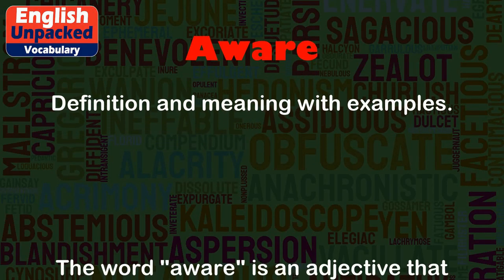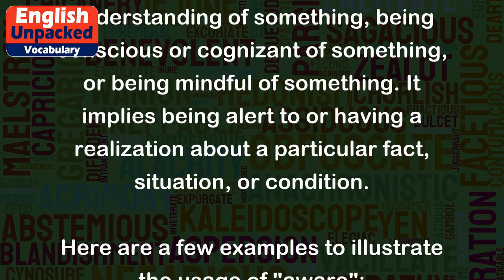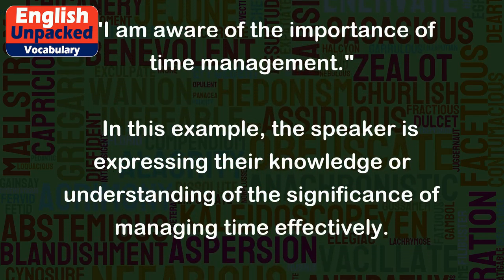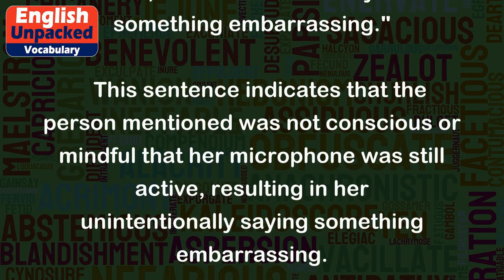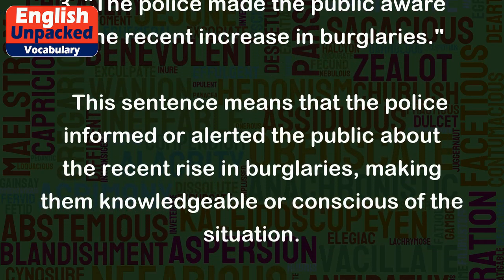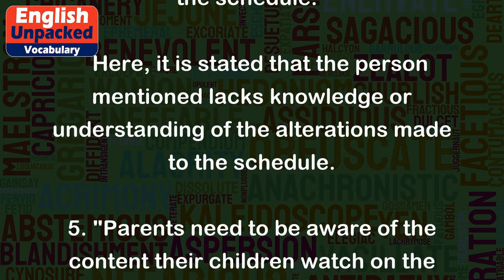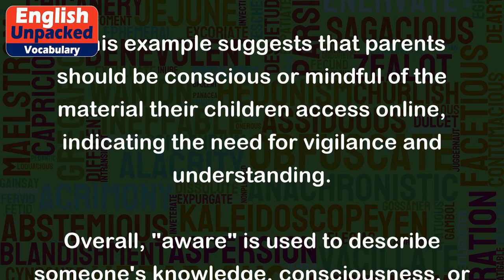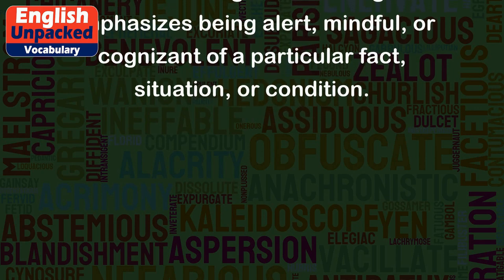Aware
The word "aware" is an adjective that means having knowledge or understanding of something, being conscious or cognizant of something, or being mindful of something. It implies being alert to or having a realization about a particular fact, situation, or condition.
Here are a few examples to illustrate the usage of "aware":
1. "I am aware of the importance of time management."
   In this example, the speaker is expressing their knowledge or understanding of the significance of managing time effectively.
2. "She wasn't aware that her mic was still on, and she accidentally said something embarrassing."
   This sentence indicates that the person mentioned was not conscious or mindful that her microphone was still active, resulting in her unintentionally saying something embarrassing.
3. "The police made the public aware of the recent increase in burglaries."
   This sentence means that the police informed or alerted the public about the recent rise in burglaries, making them knowledgeable or conscious of the situation.
4. "He is not aware of the changes in the schedule."
   Here, it is stated that the person mentioned lacks knowledge or understanding of the alterations made to the schedule.
5. "Parents need to be aware of the content their children watch on the internet."
   This example suggests that parents should be conscious or mindful of the material their children access online, indicating the need for vigilance and understanding.
Overall, "aware" is used to describe someone's knowledge, consciousness, or understanding of something. It emphasizes being alert, mindful, or cognizant of a particular fact, situation, or condition.